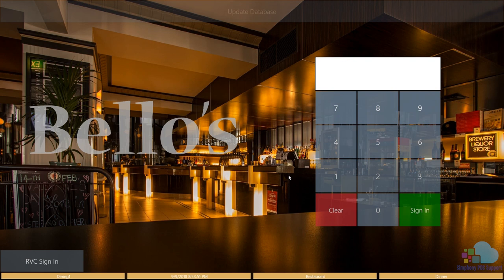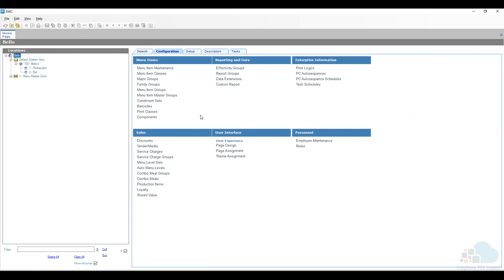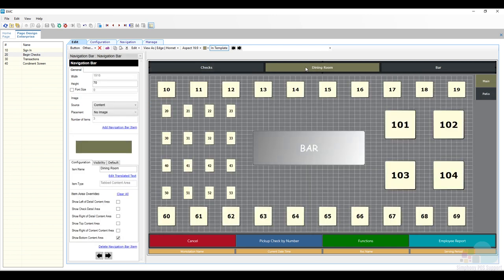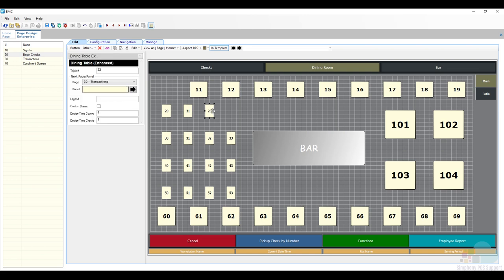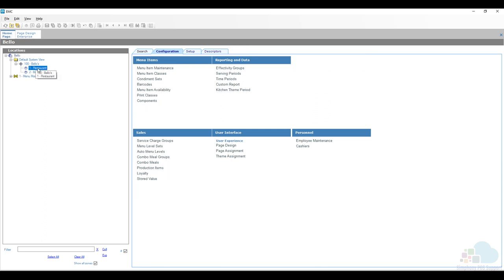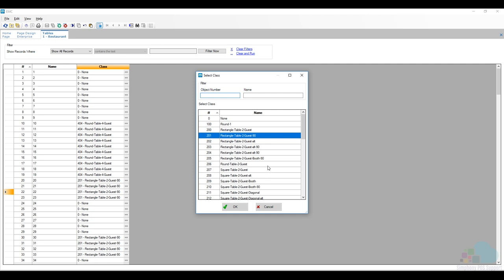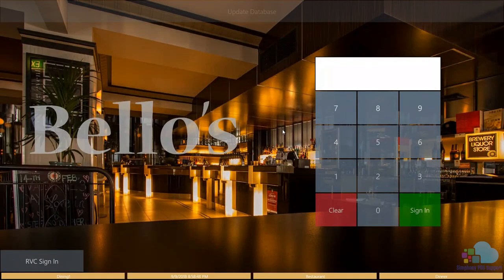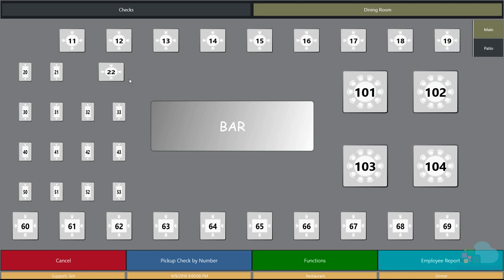Table Layouts - Oracle Micros Simphony POS Training and Support